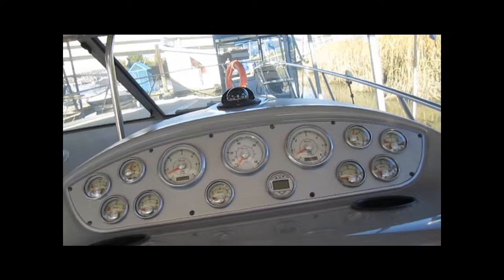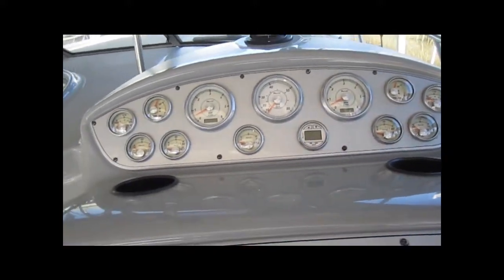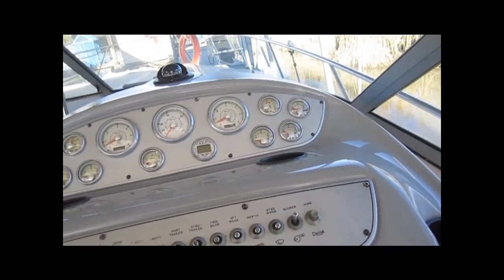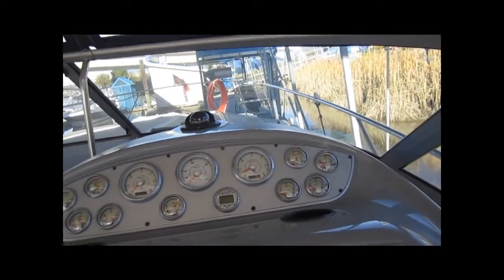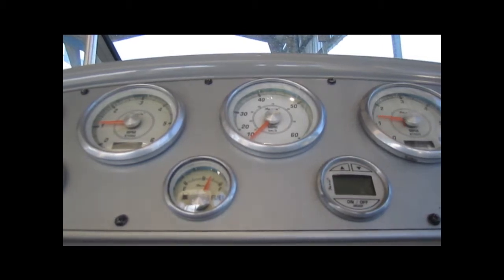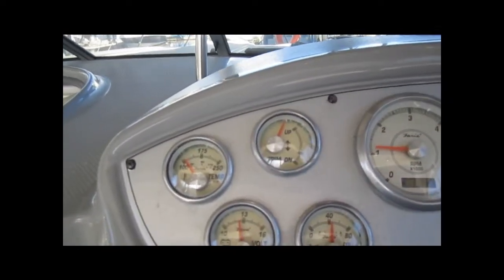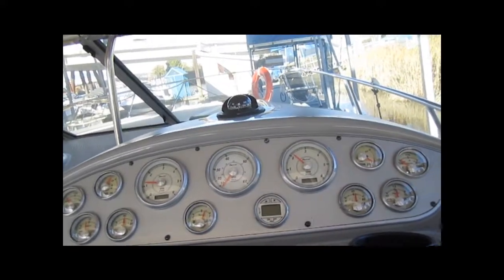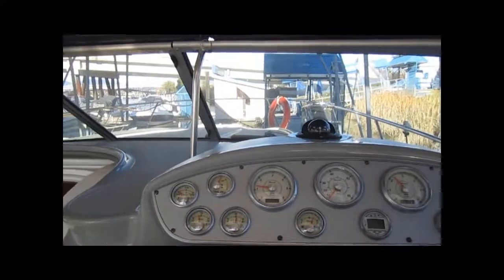3100 SE MAXUM 2004 START UP